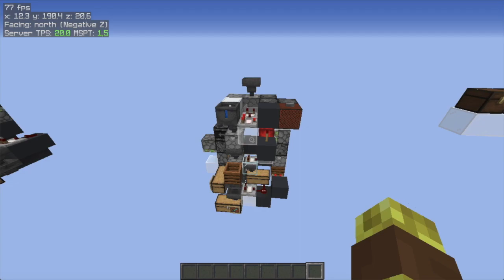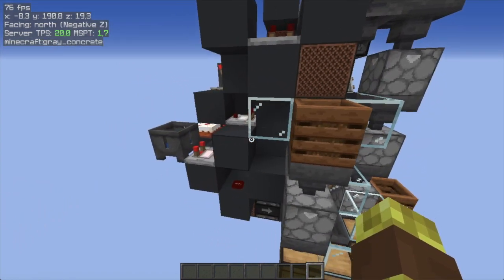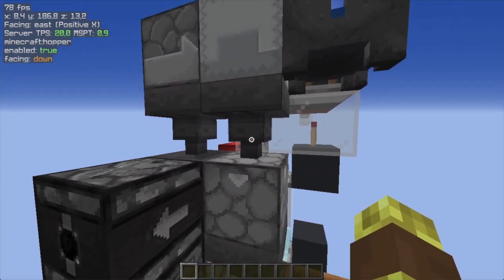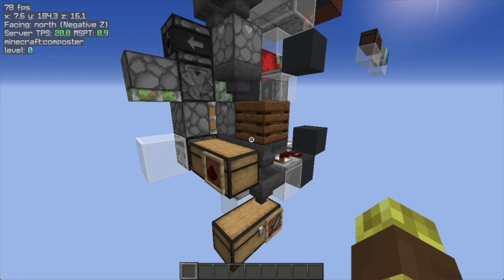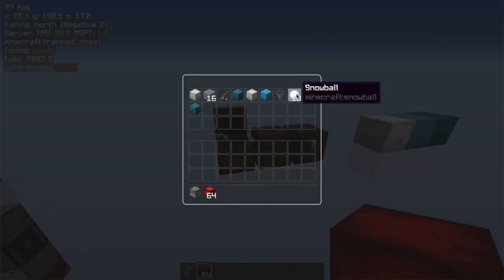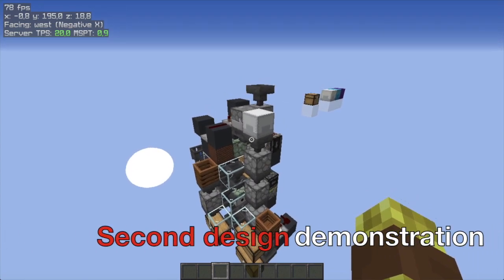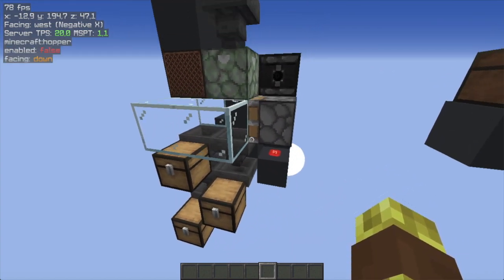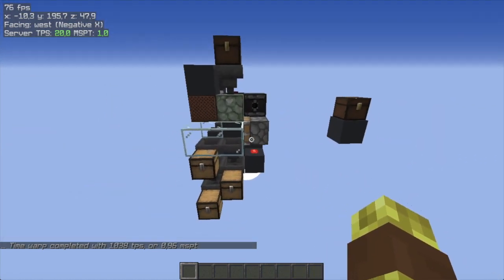Simple Input System for Storage Systems + Empty/Half-Full/Full Shulker Box Splitter [Minecraft 1.16]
A very small input system for your storage systems that can handle everything you input.

This system is really good for storages that run at hopperspeed since you'll get a pretty much constant flow of items without clogging the system or loosing items.